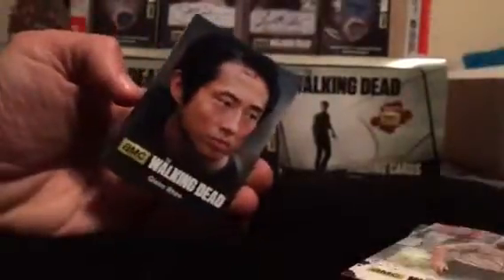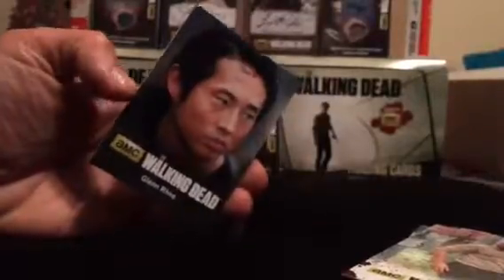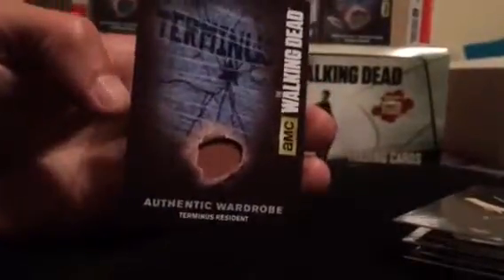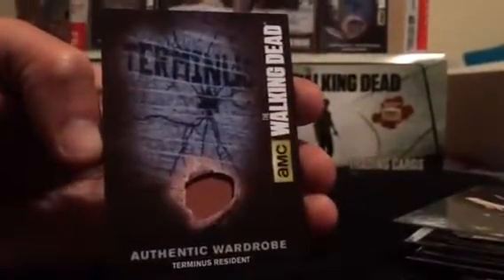The walking dead season 4 part 2 box 3 p2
Part two delivers with a wardrobe card